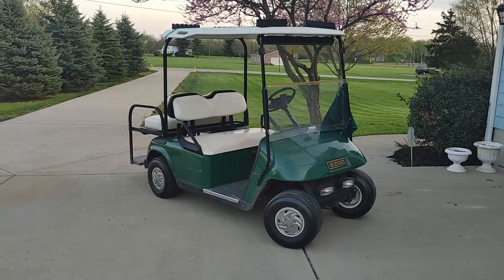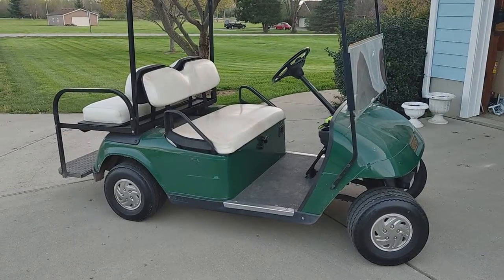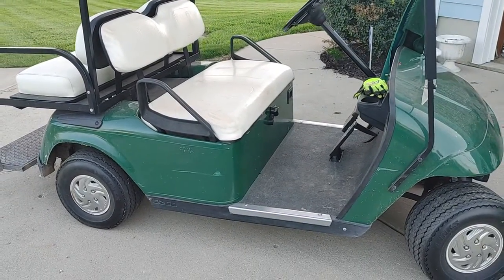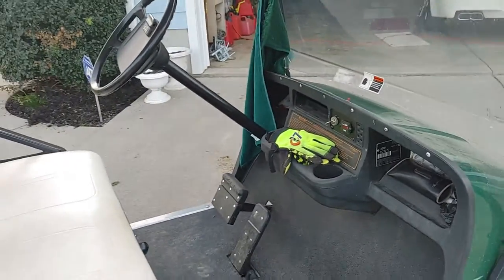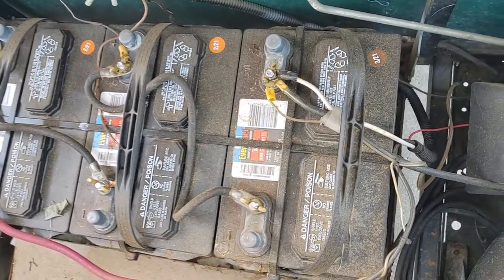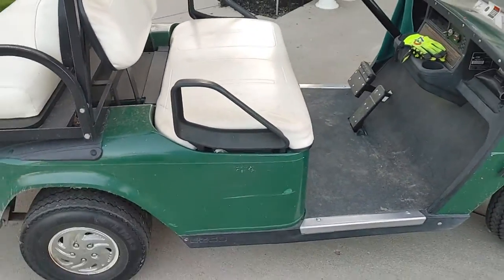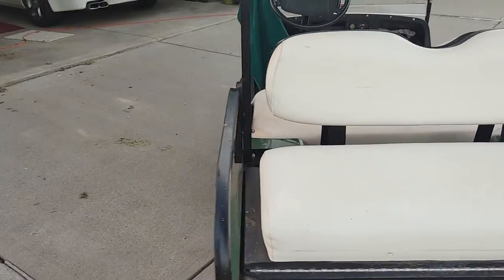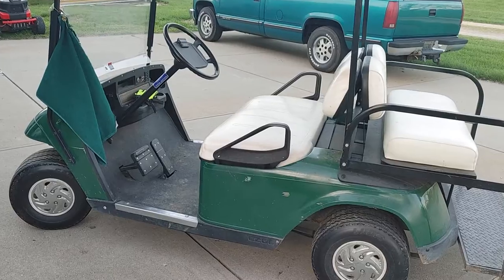1 Year Update on the Golfcart! (3) 12V Deep Cycle Batteries in 36V EVGO Electric Golf Cart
1- EXCELLENT SCANNER (BLUETOOTH BLUEDRIVER)
2- OK SCAN TOOL (FOXWELL)
3- GREAT SCANNER FOR ALL SYSTEMS (AUTEL)
4- PROFESSIONAL SCAN TOOL (AUTEL)
5-BATTERY JUMP START TOOL (NOCO)
6- BATTERY CHARGER (NOCO)
7- BATTERY TESTER (TOPDON)
8- CRAFTSMAN 450-PIECE TOOL SET
9- GEARWRENCH 20 PIECE SAE/METRIC RATCHETING WRENCH SET
10- 1/4 DEWALT CORDLESS IMPACT KIT
11- 3/8 DEWALT CORDLESS IMPACT KIT
12- 1/2 DEWALT CORDLESS IMPACT KIT